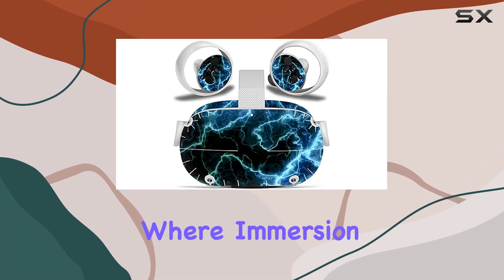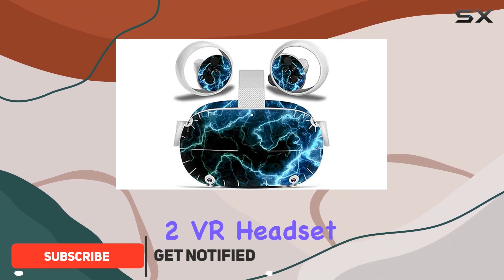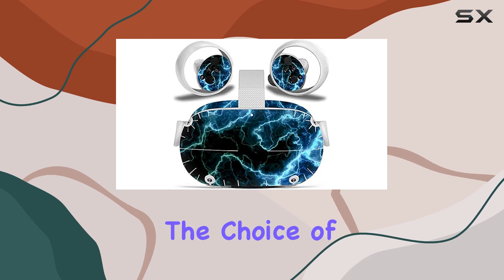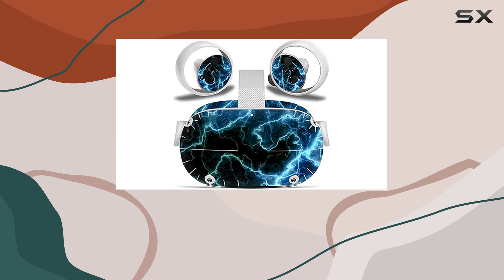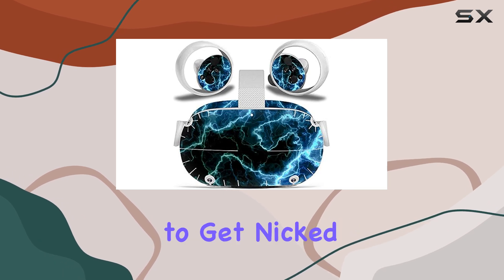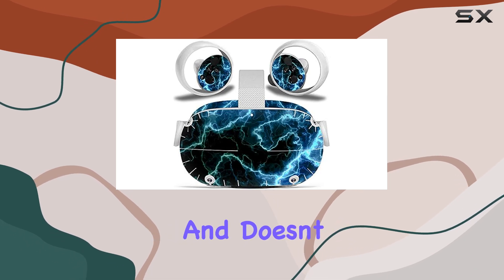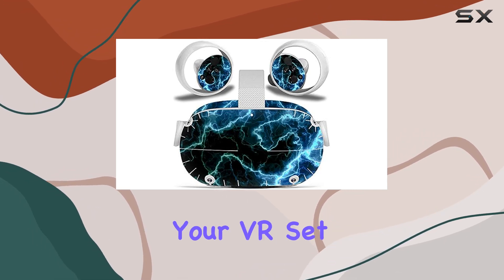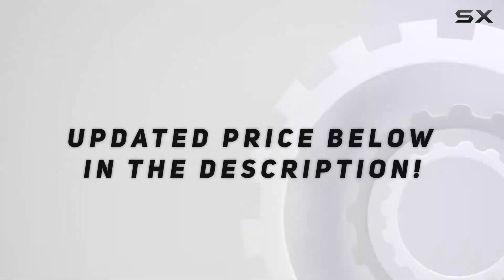Vinyl Skin Sticker for Oculus Quest 2 VR Headset & Controllers: Elevate Your Virtual Reality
0:00 Intro
0:06 Review

Things that we mentioned in this video:
Vinyl Skin Sticker for : B09C9395K8